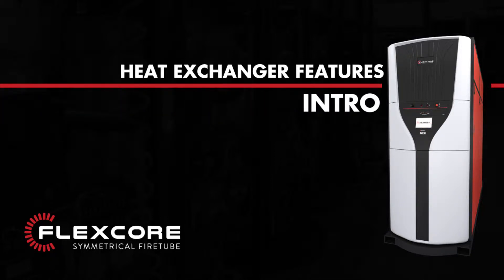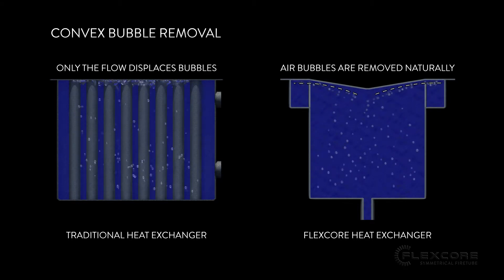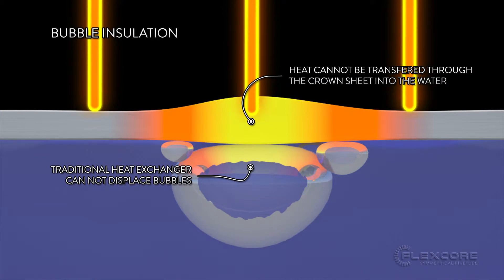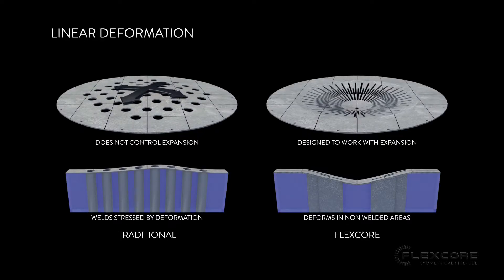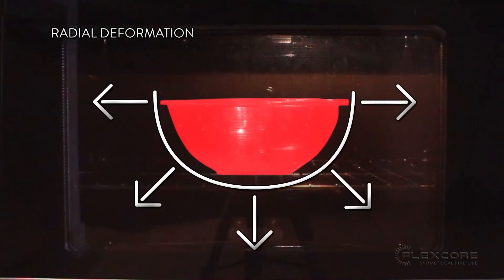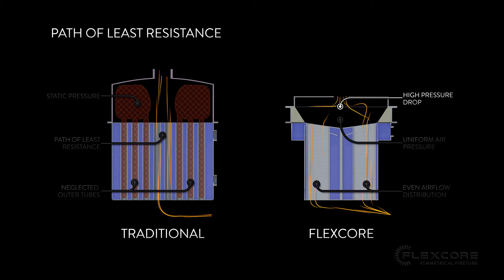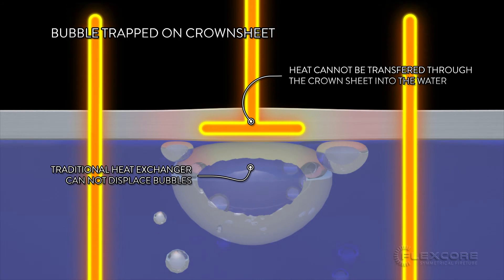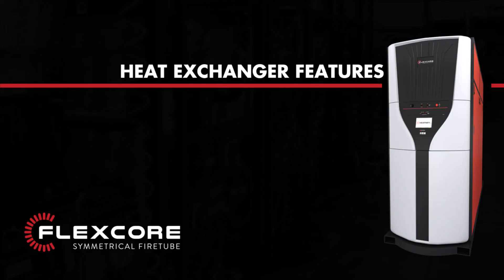RBI Flexcore Firetube Boiler Heat Exchanger Design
Learn about how the Flexcore's heat exchanger stands out from a traditional boilers heat exchanger.

Flexcore Symmetrical Firetube boilers bring hydronic heating products to unprecedented levels of operating efficiency.

Unlike other manufacturers; from start to finish the Flexcore was designed, developed and engineered by the experts at RBI.

Engineered for performance and longevity the Flexcore utilizes a perfectly temperature balanced heat exchanger that provides not only the highest efficiencies but also a durability beyond that of any competitive firetube boiler on the market.